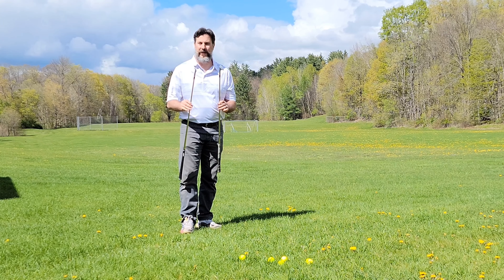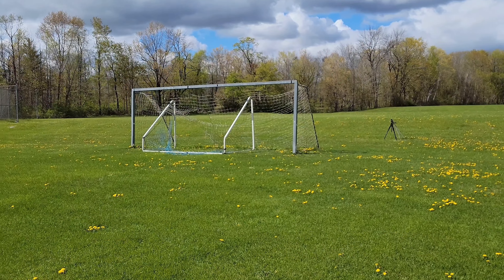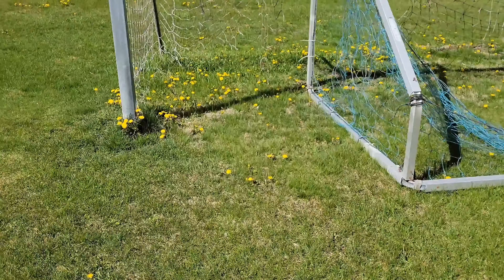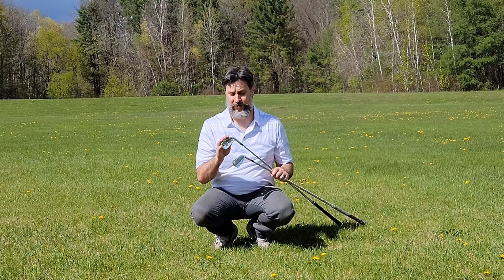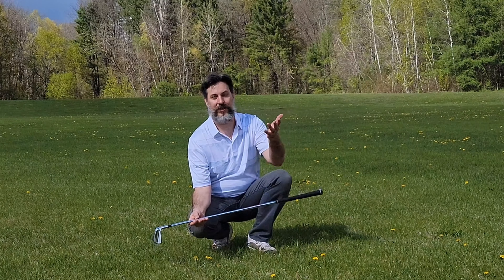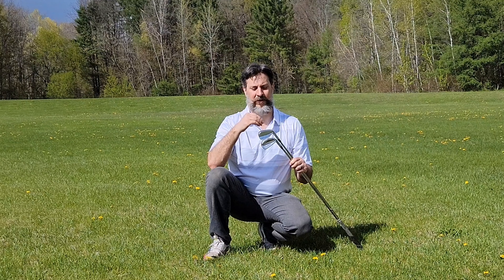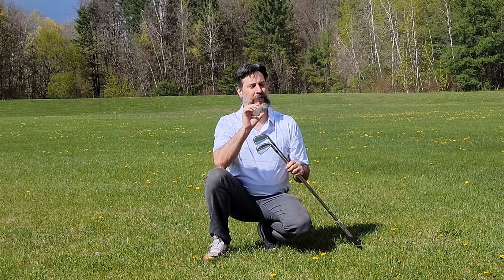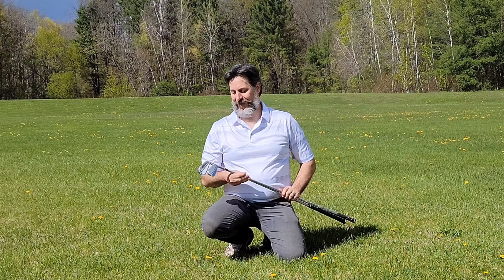MP33 vs MP18 Iron Blade & Game Improvement Club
Can Game Improvement Irons Or Cavity Back Irons Be Worse For Your Scoring Than Blades?